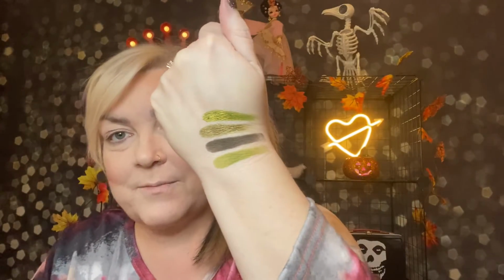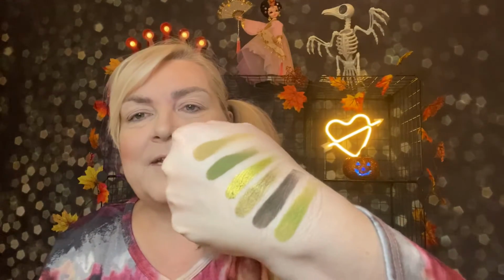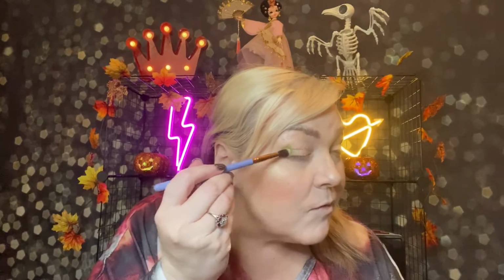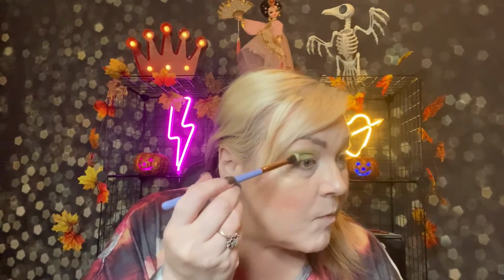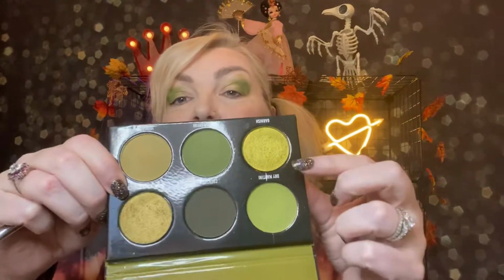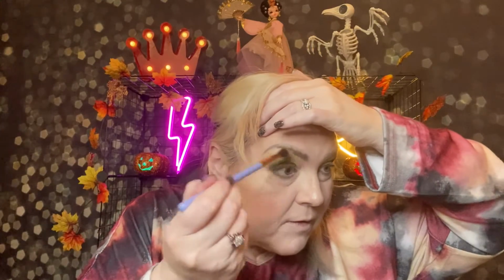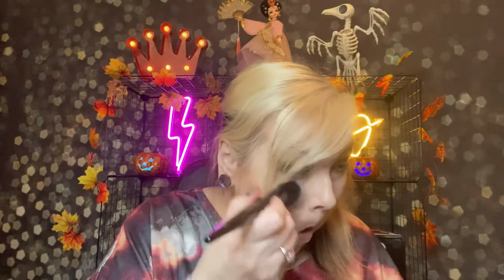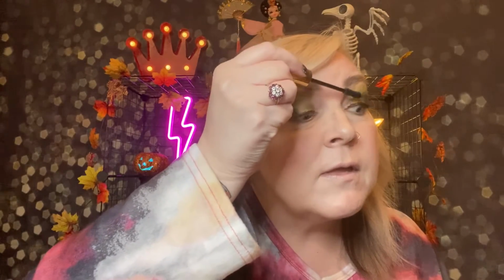Finally!!! A first look at Juicy Olive palette from Give Me Glow Cosmetics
A fierce look with the Juicy Olive palette!
I go live Tuesdays @7 PM EST
Follow me in ig@rhondasaid